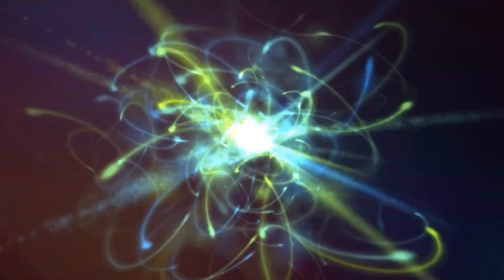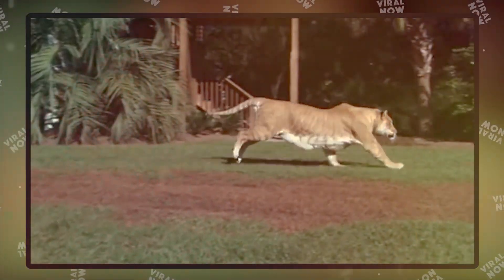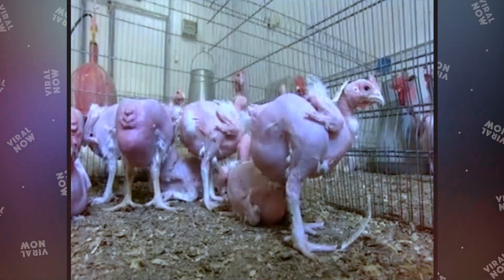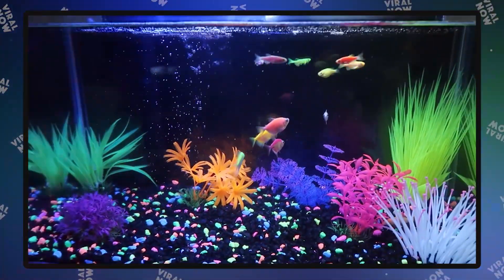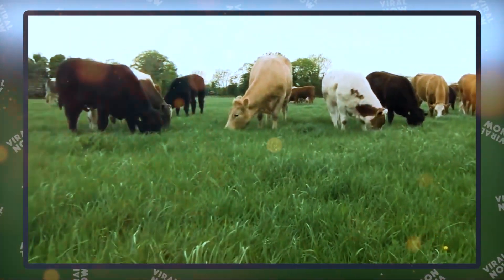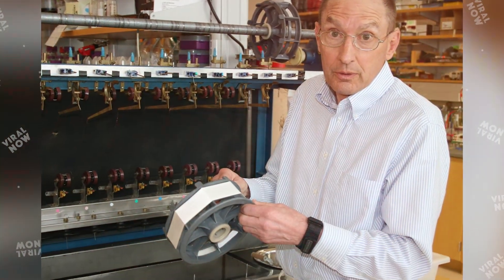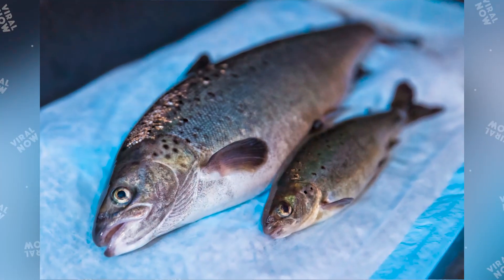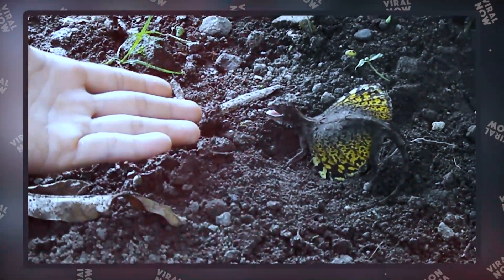12 Mysterious Creatures Created by Mad Scientists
12 Mysterious Creatures Created by Mad Scientists

Chapters:
00:33 intro
00:33 Vacanti mouse
01:16 Liger
01:56 Zombie dogs
02:40 Featherless chicken
03:25 See-through frog
04:08 Glofish
04:53 Belgian blue
05:48 Lab-made chimera
06:29 Spider silk goat
07:21 Sterile pink bollworms
08:20 Fast growing salmon
09:18 Umbuku lizard